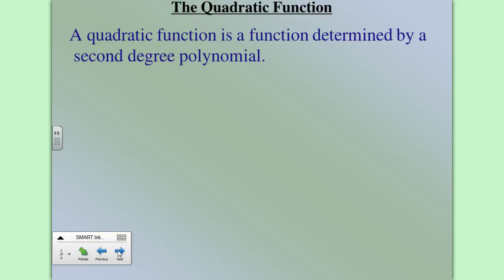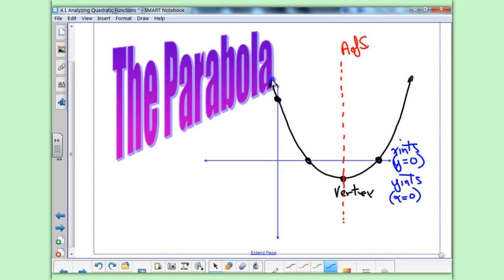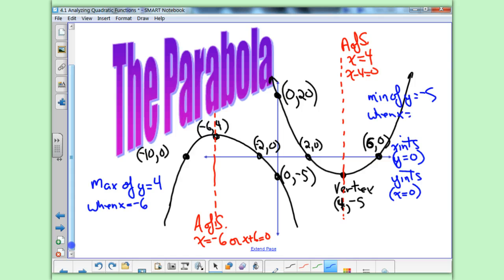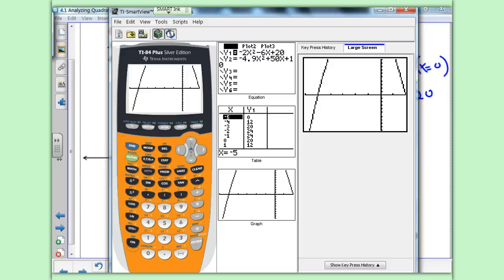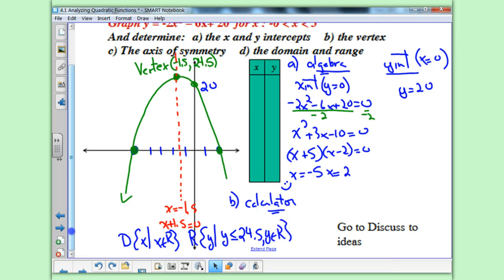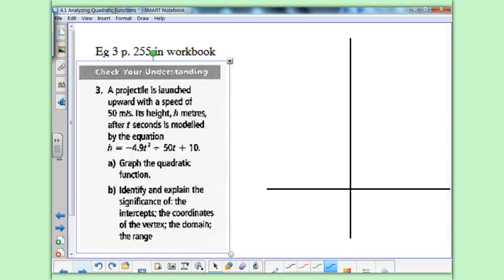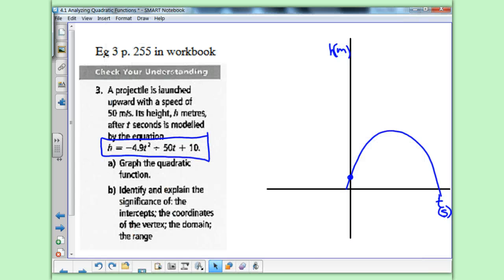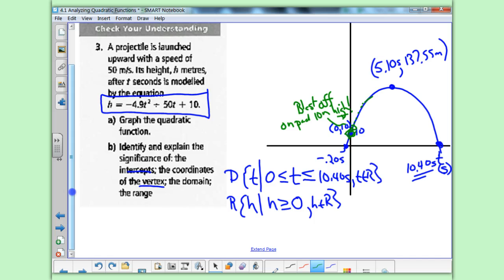20-1 Quad Functions 4.1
Characteristics of Quad Functions